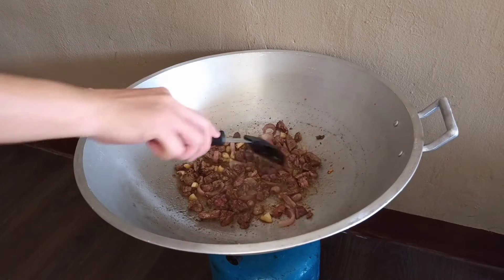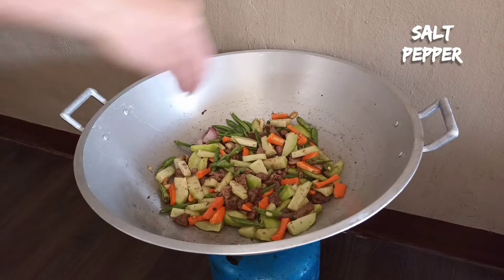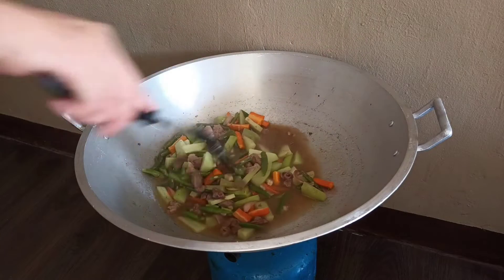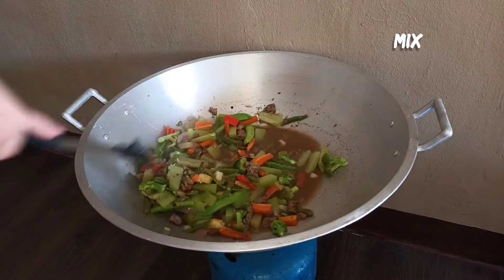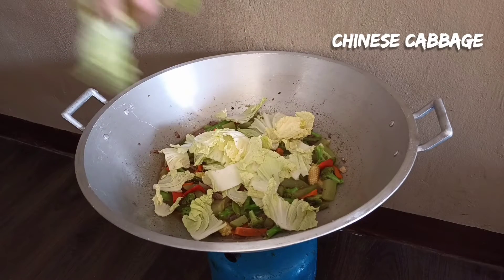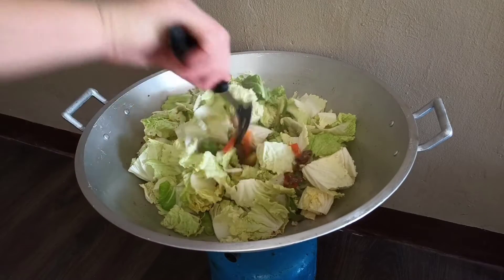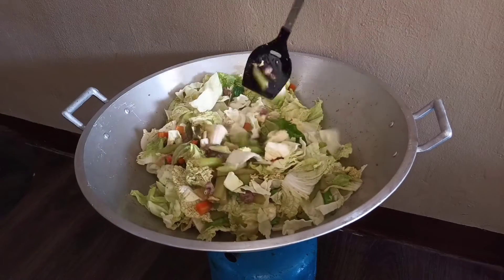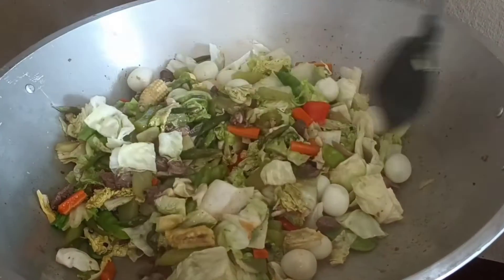Chopseuy Recipe | Fresh Gulay from Benguet